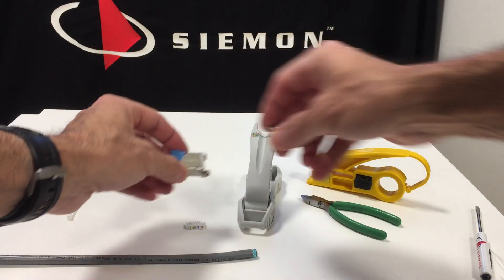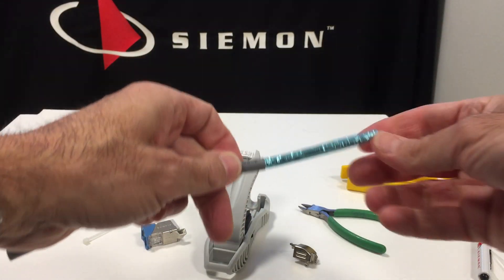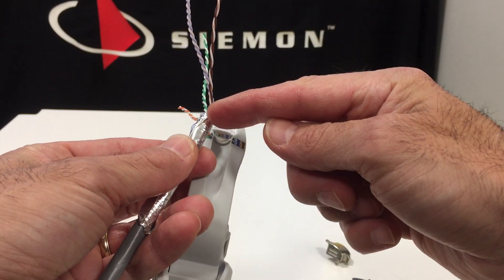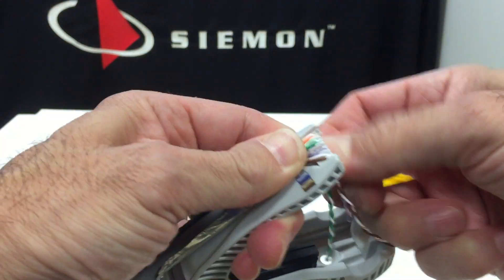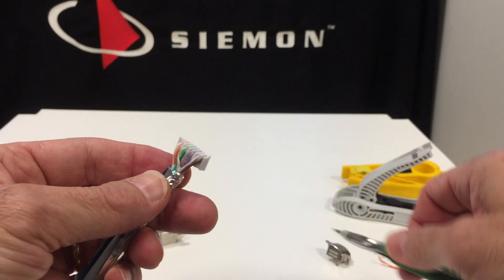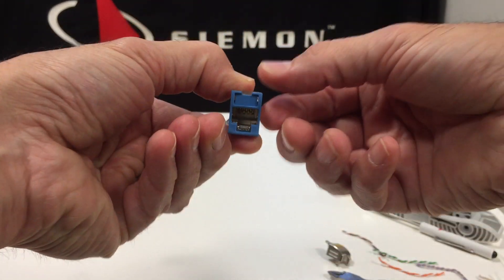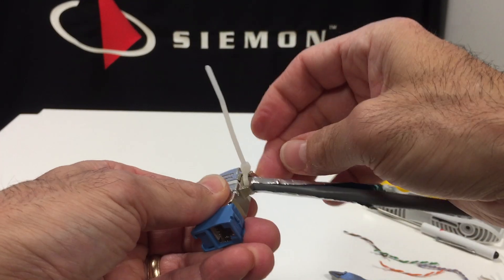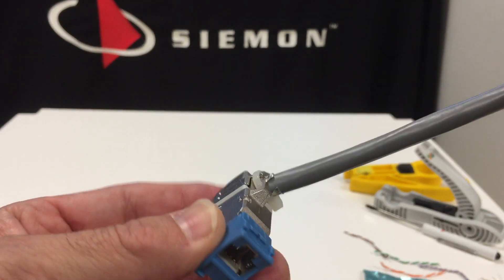Z-MAX 45 6A FUTP Termination & Removal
Siemon's patented Z-MAX 45 shielded Category 6A outlet offers a shorter, compact design and the ability to terminate cable at a 45-degree angle for easier exiting of cable from shallow back boxes or wall-mounted raceway systems, while maintaining proper bend radius of the cable. The Z-MAX 45 offers the same best-in-class performance you've come to expect from Siemon's family of Z-MAX products, exceeding all Category 6A performance requirements, including alien crosstalk. The innovative linear lacing features and tool enable fast terminations, while removing installation variability for consistent, repeatable performance.